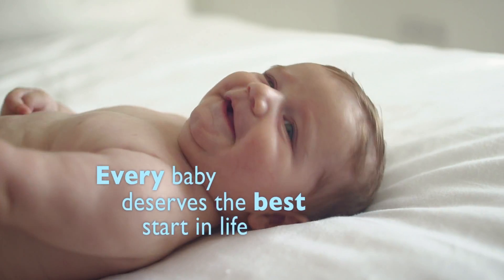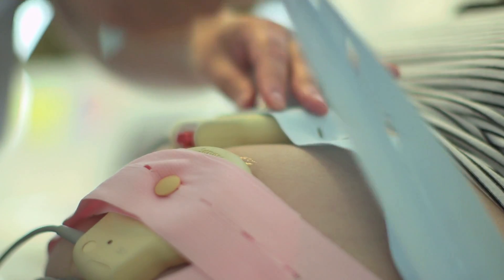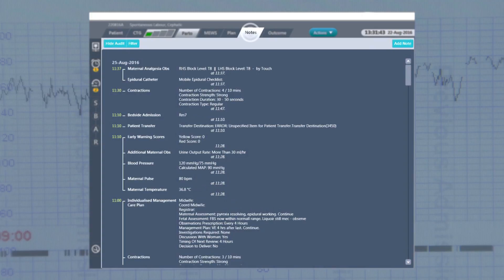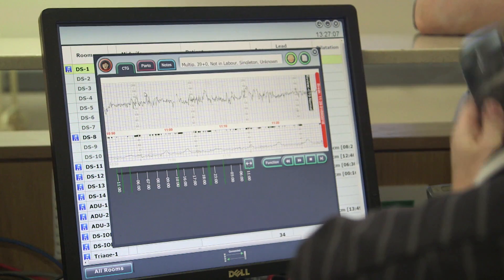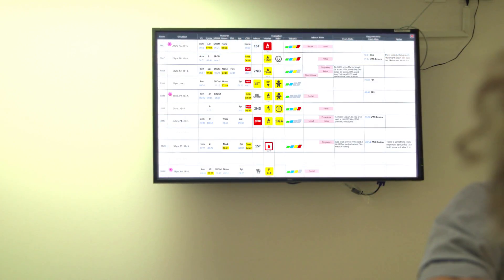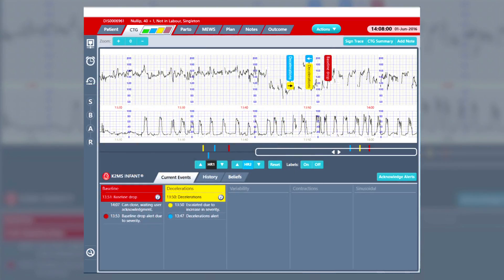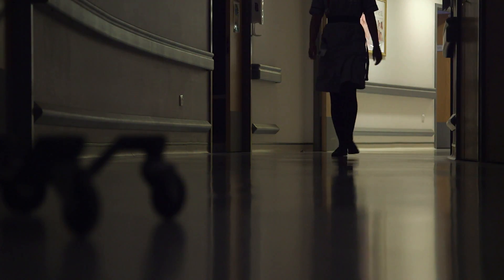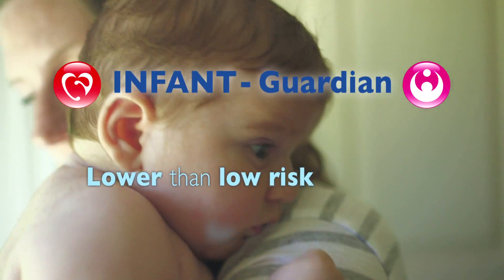INFANT-Guardian® - Electronic CTG Interpretation | K2 Medical Systems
K2 INFANT-Guardian® offers intelligent, computerised interpretation of cardiotocograph (CTG) data. Its dynamic algorithm reads and interprets CTG trace at the same level of a human expert and can alert clinicians to problems early, reducing the risk of human error.

Carefully and precisely developed for over 29 years, K2 INFANT® reads data directly from an electronic fetal monitor (EFM) and assesses the same features an expert would: baseline heart rate, variability, accelerations, decelerations, signal quality, contraction patterns, pushing, sinusoidal and bimodal patterns. When these features become abnormal, they are marked clearly on the trace and escalated along a concern ladder, prompting review from clinicians.

Working in conjunction with K2's bedside monitoring program, Guardian™, this data is also transmitted directly to an electronic chalkboard, displayed at the central station. This allows for better visibility and clinical oversight of problems that may occur.

Having undergone the largest NHS funded study (47,000 high risk births) the UK has ever seen, INFANT-Guardian has been shown to reduce the poorest outcomes by HALF, against the most comparable study available - The Birthplace Study (BMJ 2011). The INFANT study showed that the incidence of the poorest outcomes (Stillbirths, neonatal deaths and moderate or severe brain damage) was 1.1/1000, compared to 2.57/1000 seen in the Birthplace study.

K2 believes, through innovative technology, that reducing human error and preventing avoidable stillbirths and complications during labour is now a tangible reality; one that can save organisations millions in unnecessary litigation. INFANT puts an expert at the bedside, 24 hours a day, creating a lower than low risk environment for high risk births.

*INFANT-Guardian® complies with the requirements of the NHS 'Saving Babies' Lives - A Care Bundle for Reducing Stillbirth'.